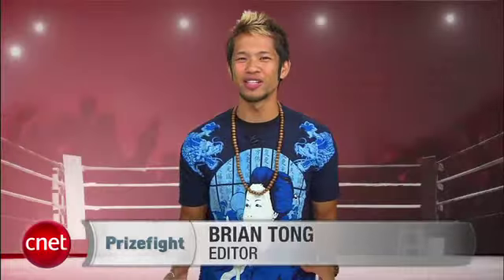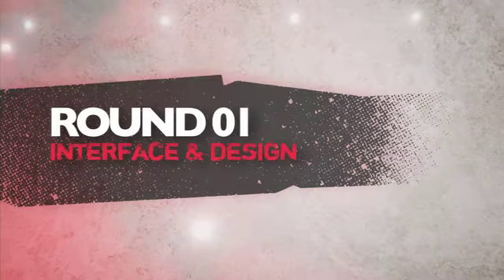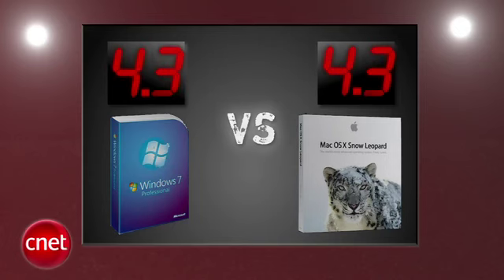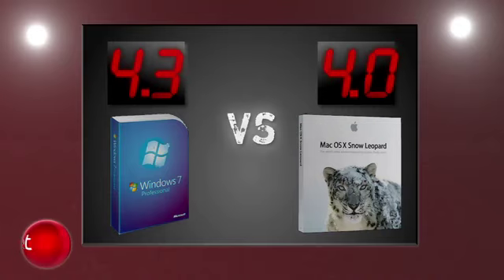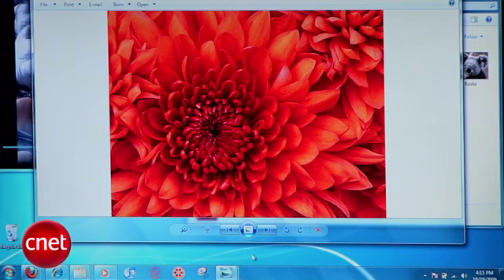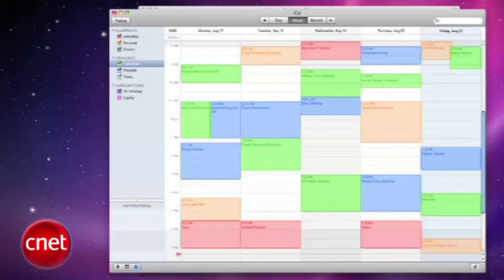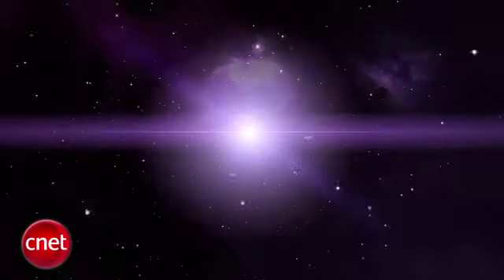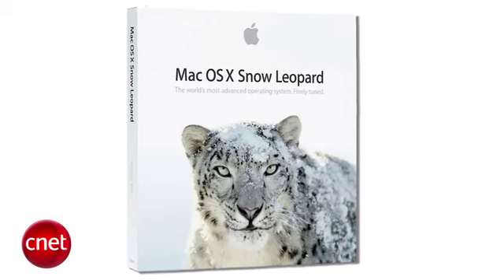Windows 7 vs Mac OS X Snow Leopard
Prizefight: Windows 7 vs. Mac OS X Snow Leopard